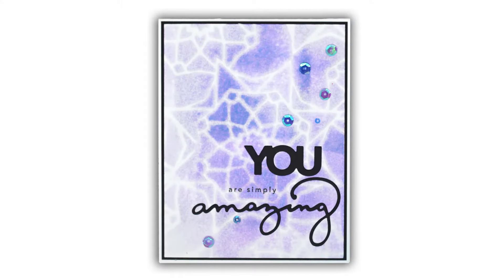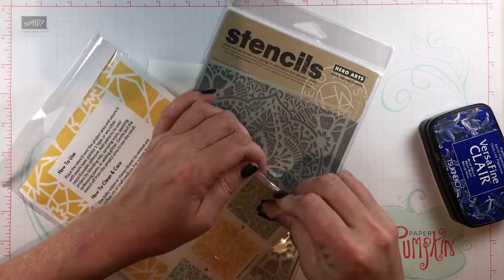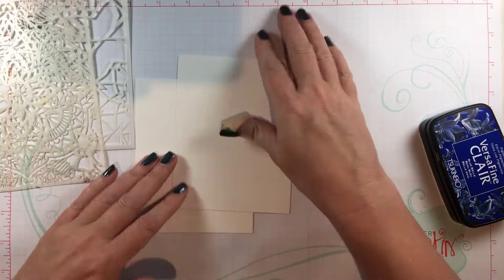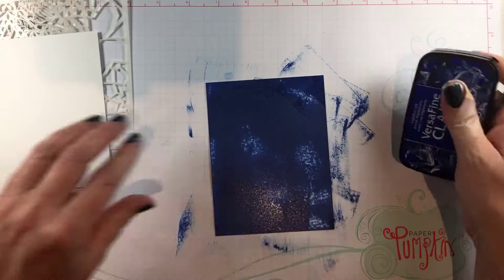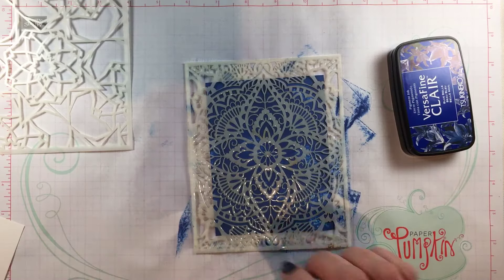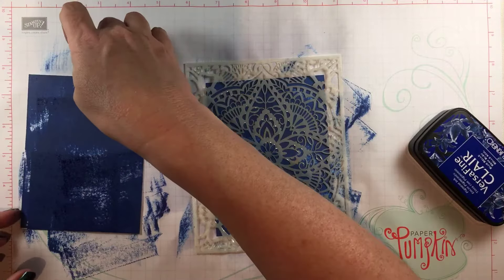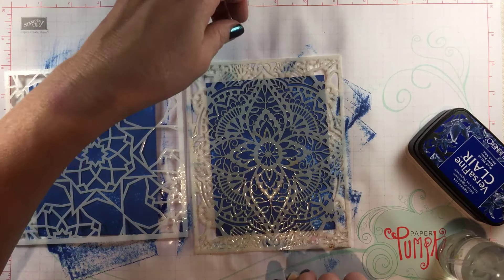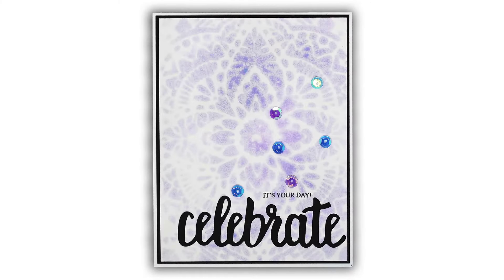Ink Separation Technique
Supplies below.
——— S U P P L I E S ———
• Mandala Stencil

• Jewel Picker